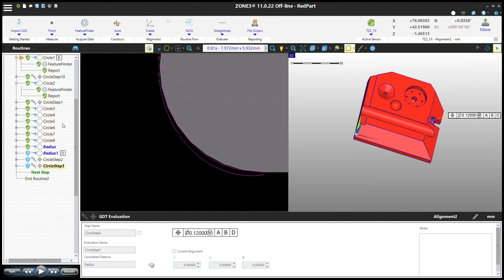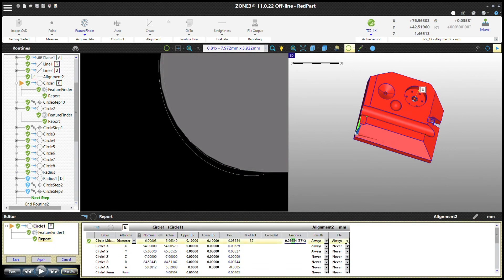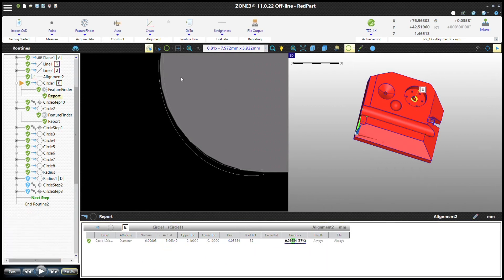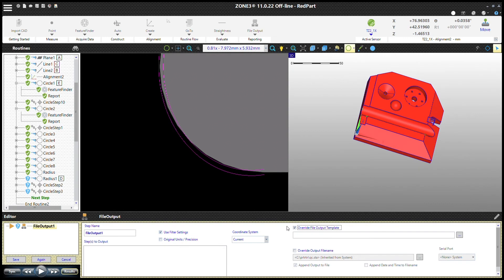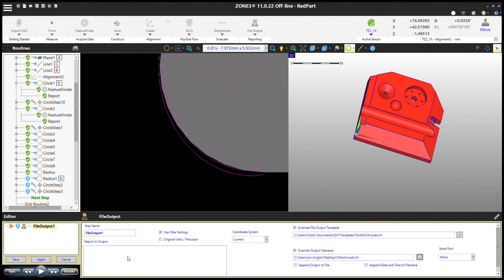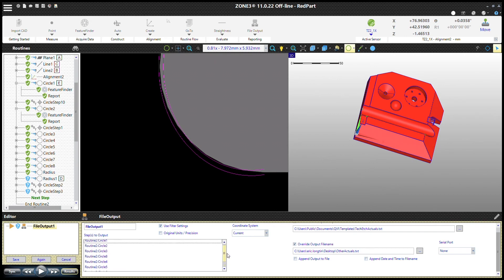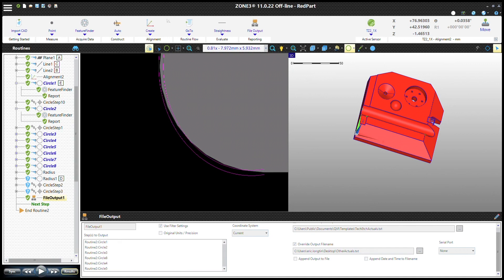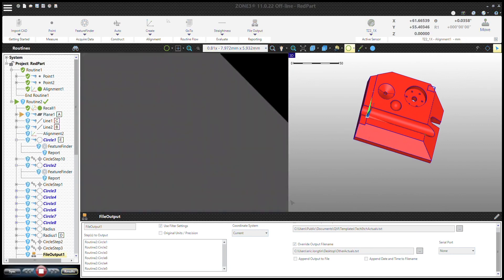Using a File Output Step in ZONE3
The file output step allows you to send specific measurement data while still allowing data collection with secondary software such as QC-CALC Realtime.